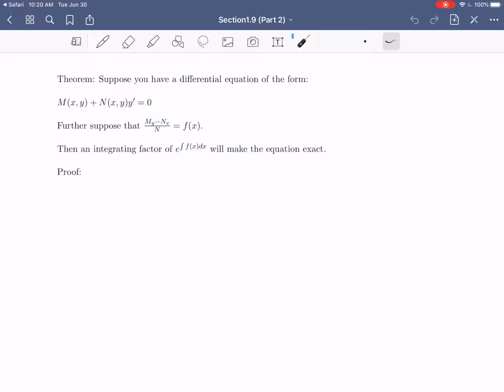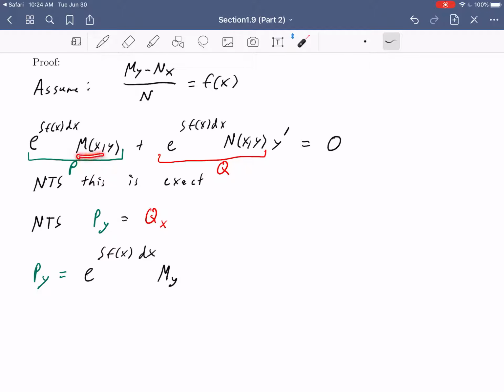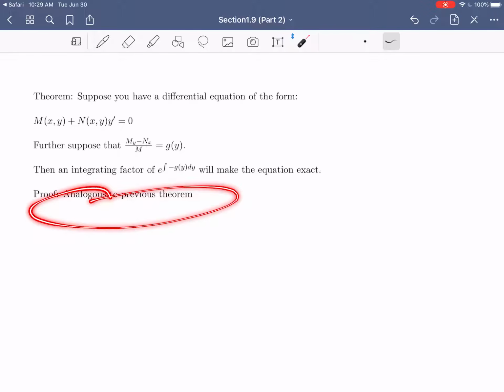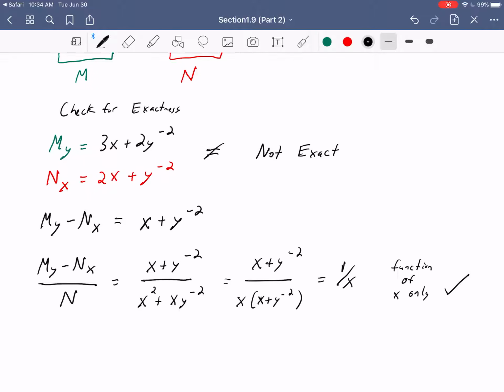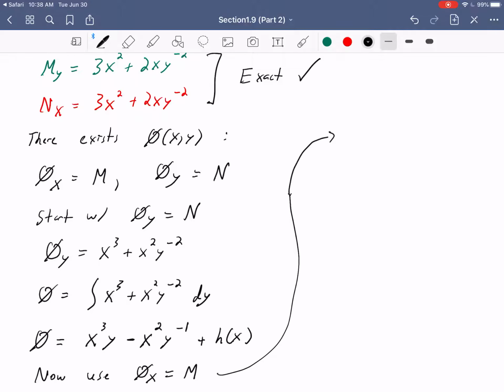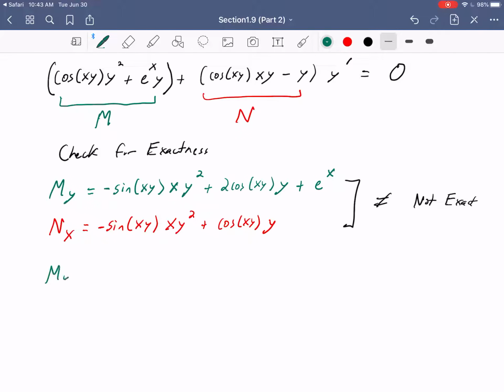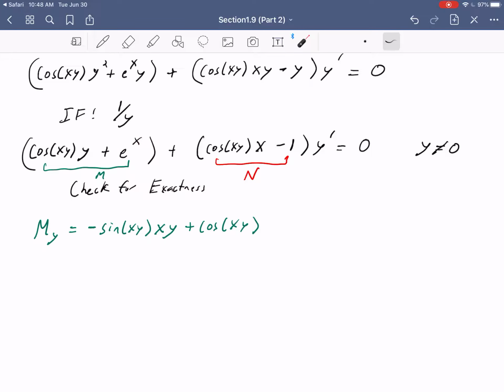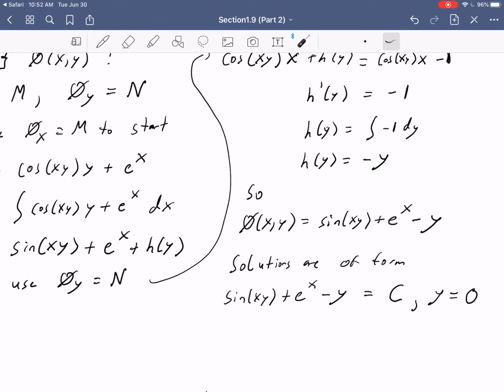Section 1.9 (Part 2)